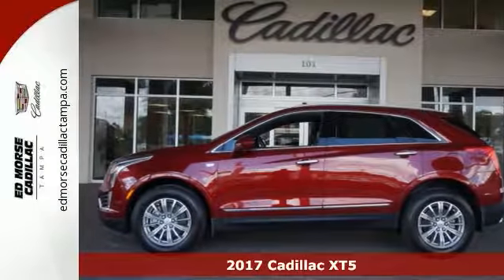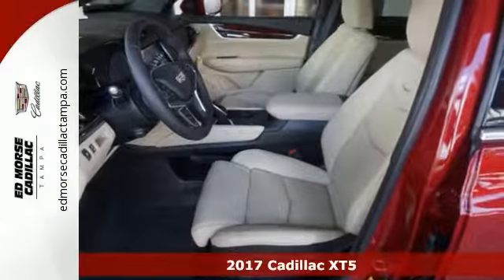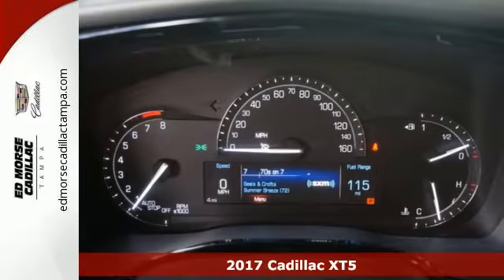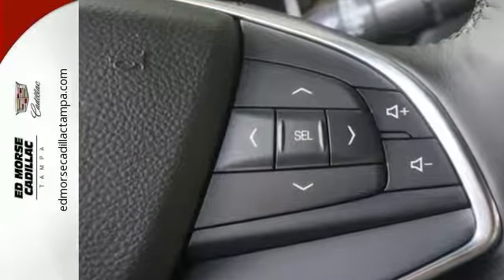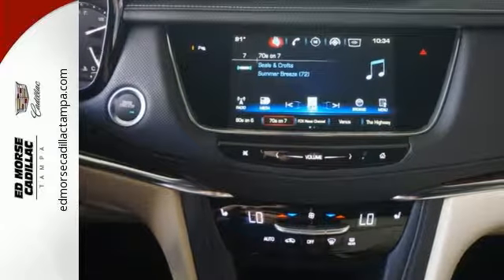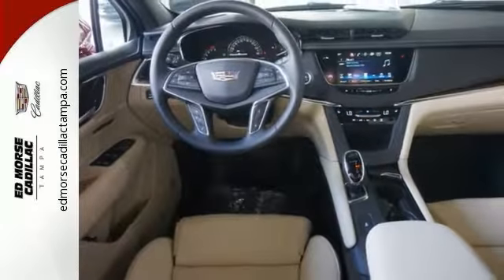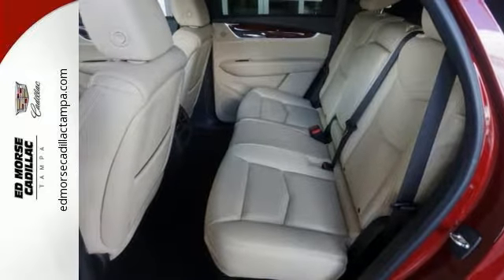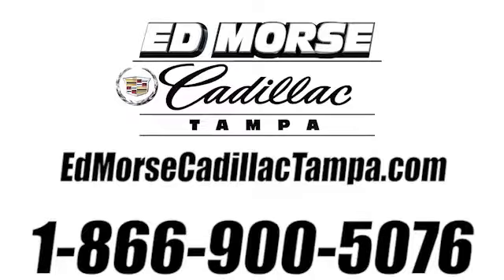New 2017 Cadillac XT5 Tampa FL St. Petersburg, FL HZ118442 - SOLD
Year: 2017
Make: Cadillac
Model: XT5
Trim: Luxury
Engine: 3.6l 6 Cylinder Fuel Injected
Transmission: FWD Shiftable Automatic
Color: Dk. Red
Interior: Sahara Beige
Stock #: HZ118442
VIN: 1GYKNBRS1HZ118442

Address:
101 East Fletcher Avenue